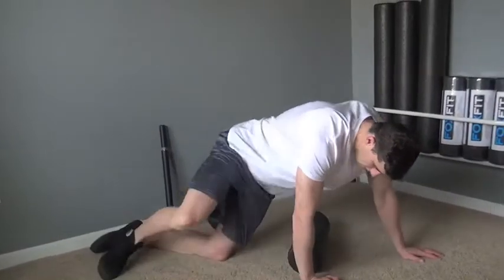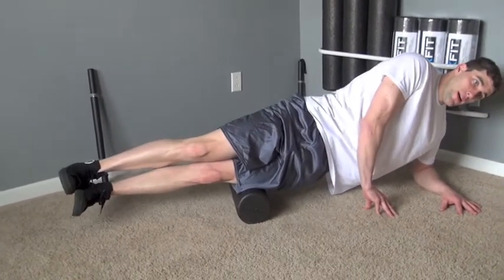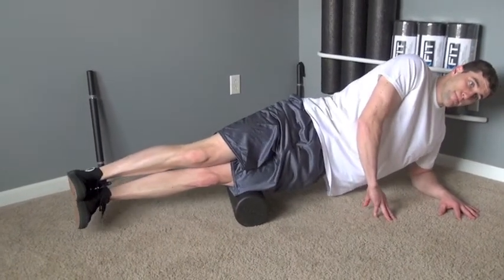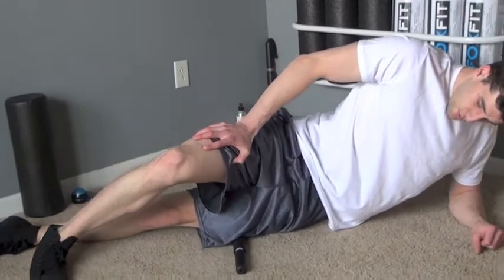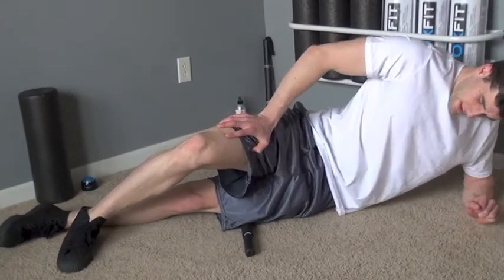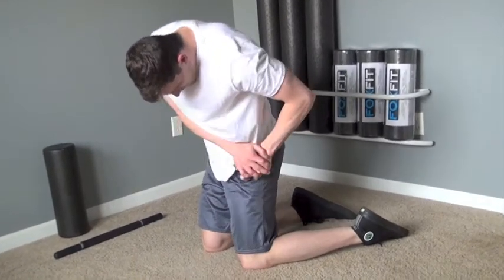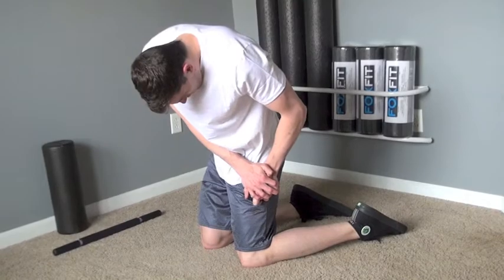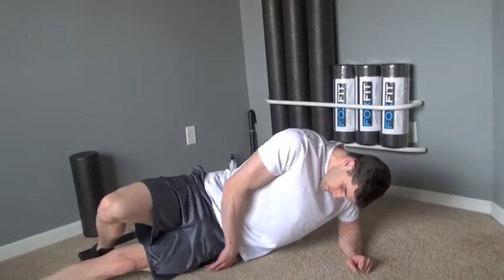How to Roll IT Band with FoxFit Rollers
All rolling techniques come from the NASM National Academy of Sports Medicine text book titled, "Optimum Performance Training for the Health and Fitness Professional," and years of experience as a Personal Trainer in Arizona.